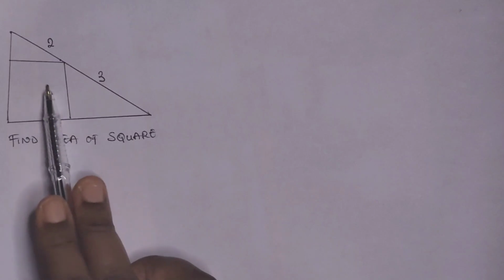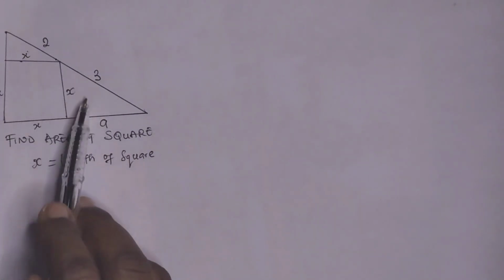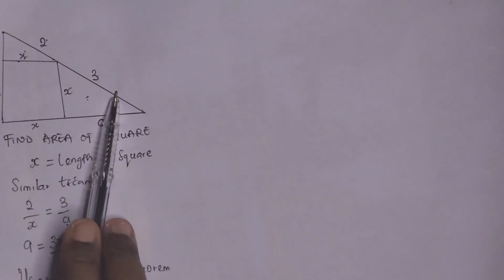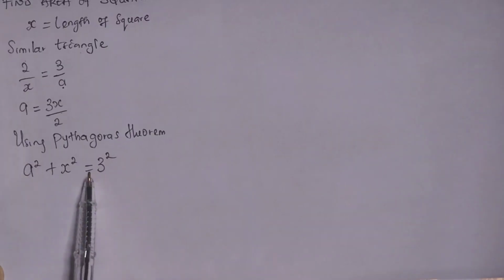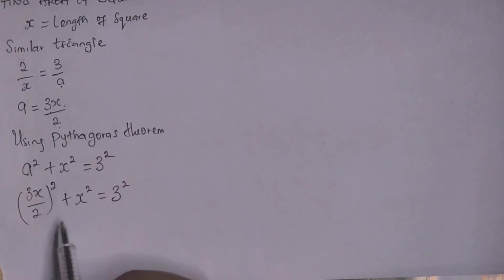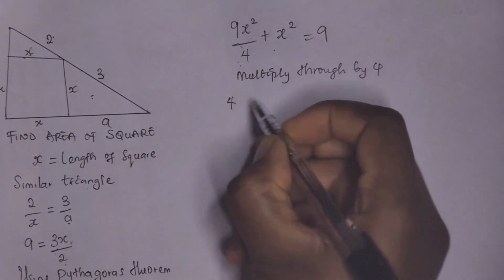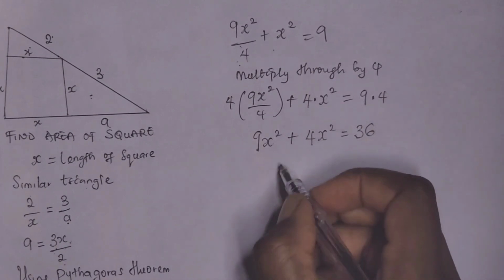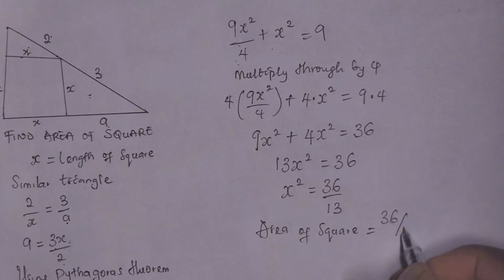FIND AREA OF SQUARE |NICE AREA SIMPLIFICATION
here, we followed step by step to get the area ofna square inscribed into a right angled triangle.
step.
from determining similar triangles to applying Pythagoras theorem and then finding the length of the square.